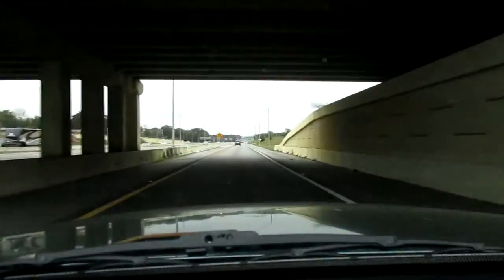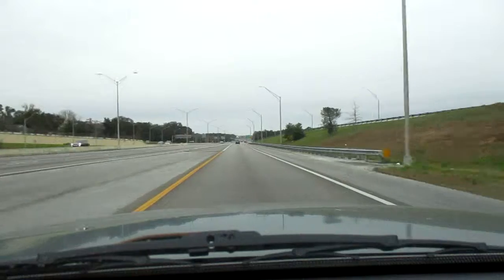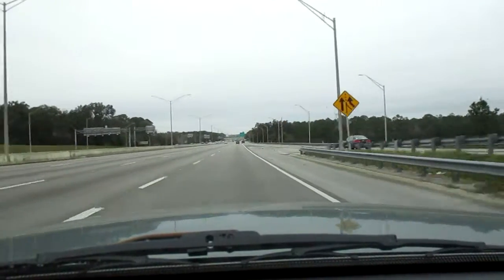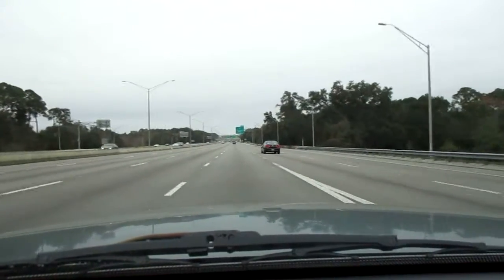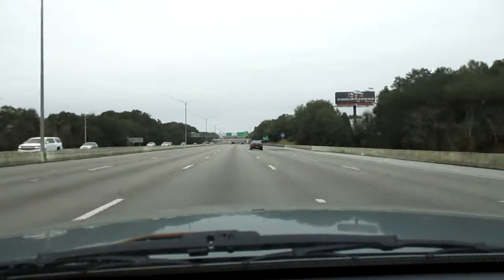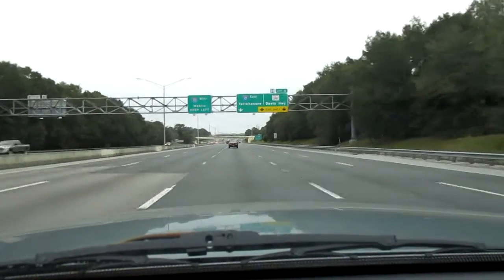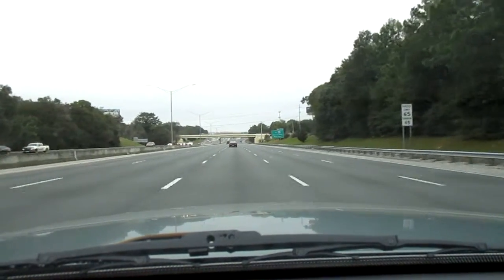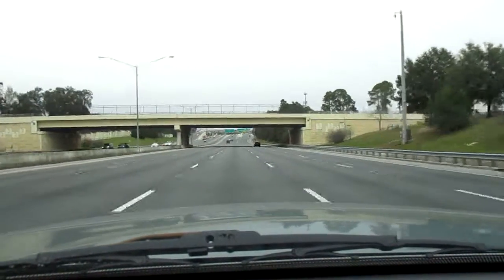2019-February-26th: From the 64 GB Micro-Card 8504ZVKHZOFD, Folder DCIM and sub-folder 167_02. These are the 1st group of 25 sections of video to be saved a copy, from the subfolder 167's 48th video today MVI0094 to the 72nd section of video MVI0123.